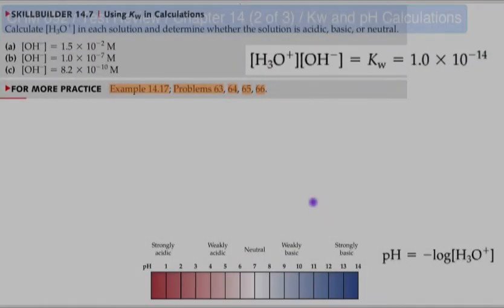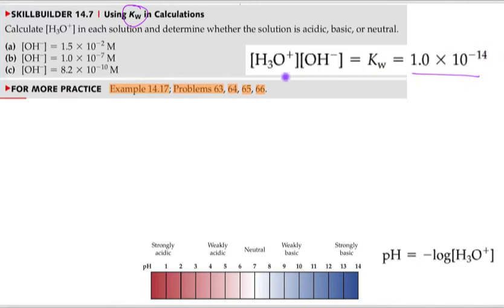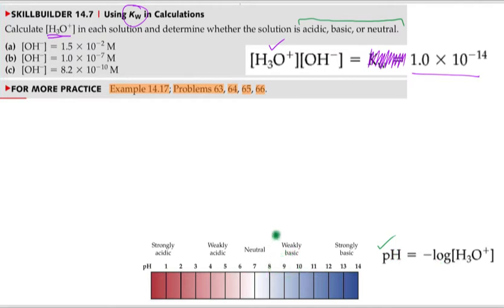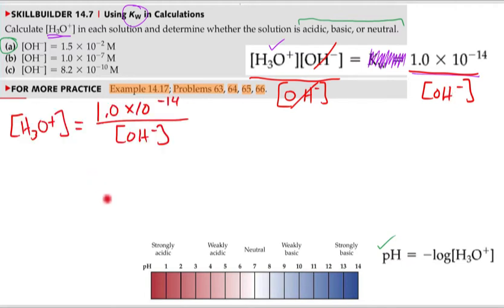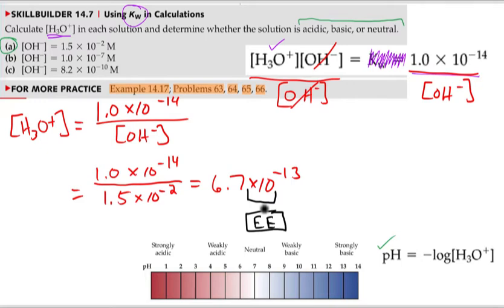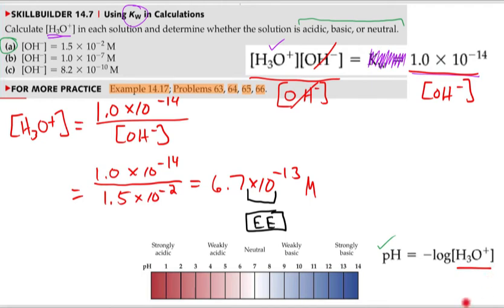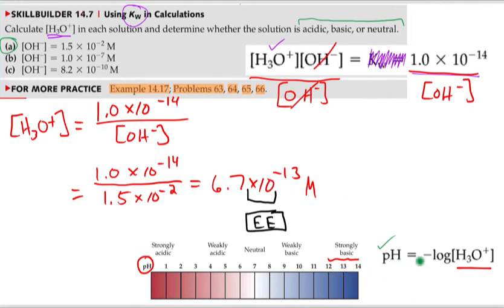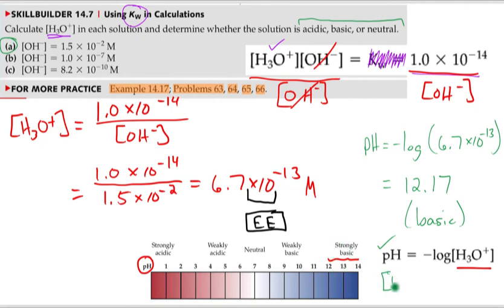CHM 092 / Test Review / Chapter 14 (2 of 3) / Kw and pH Calculations